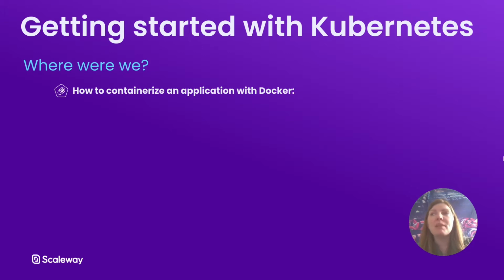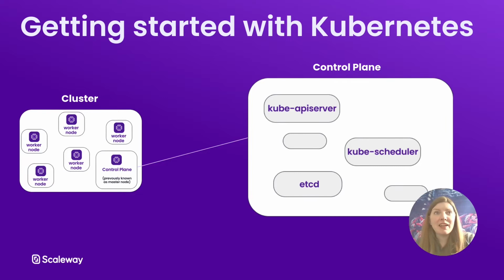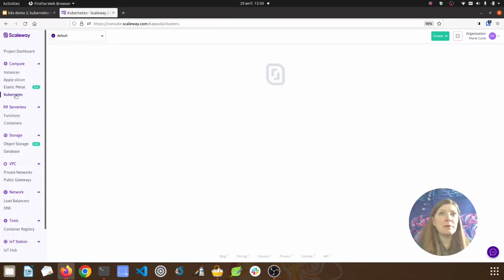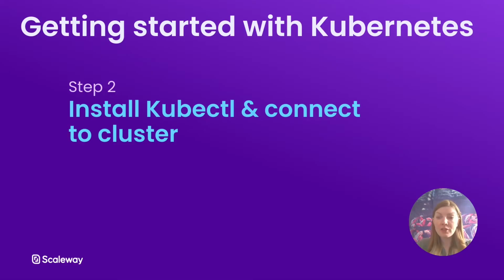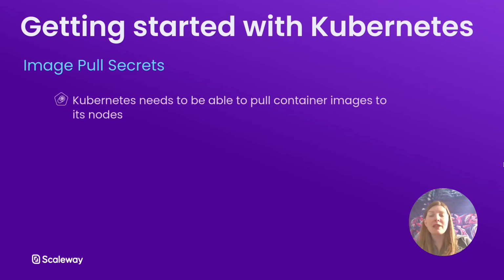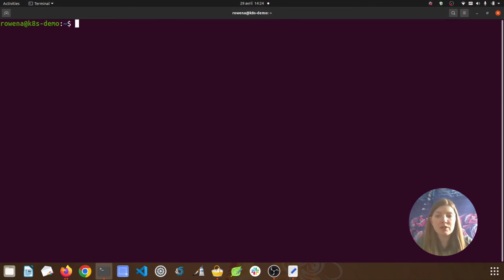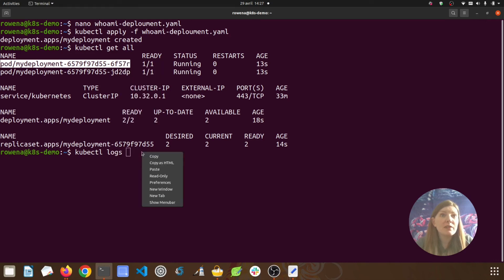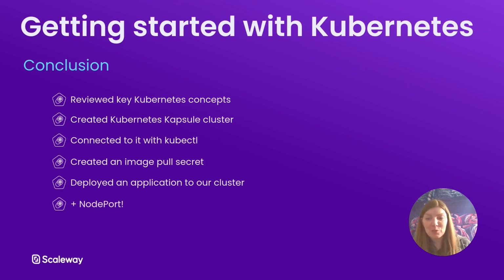Getting started with Kubernetes Part 2 - Deploying an app with Kapsule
This is the second in a series of practical video tutorials to help users get started with Kubernetes in minutes. We walk you through Kubernetes fundamentals for beginners.

In this video, we show you how to deploy a containerized application with the Scaleway Kubernetes Kapsule.

First, we review some key Kubernetes terminology (including pools, nodes and pods) and then demonstrate how to create a Kubernetes Kapsule via the Scaleway console.

Next, we show you how to install kubectl so you can connect to your cluster from the command line of your local machine, and how to create an Image Pull Secret for your cluster.

We then demonstrate how to deploy the containerized application (via the image created in the first video) to your Kapsule cluster. As a little extra, at the end we show how to use the k8s NodePort service to expose a port on the cluster's nodes so you can test that the application is running at its endpoint.

Future videos will cover topics like load balancing and storage for your Kubernetes application.

CHAPTERS:
0:00 Introduction
2:14 Key concepts: cluster, worker node, pod, kubelet, control plane, pool, kubectl, managed Kubernetes
7:22 Overview of practical demonstration steps
8:04 Creating a Scaleway Kubernetes Kapsule cluster
11:53 Installing kubectl & connecting to the cluster
15:46 Creating an image pull secret
19:26 Deploying an application to the cluster
23:51 Exposing the service for testing via NodePort
26:40 Conclusion